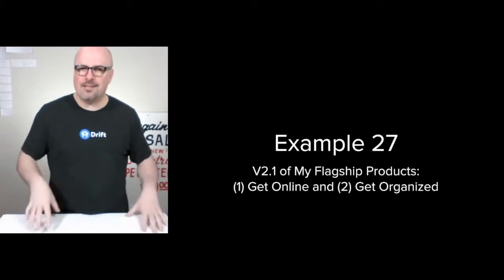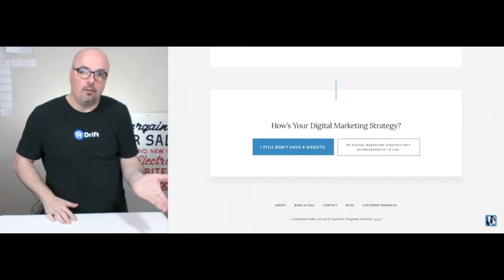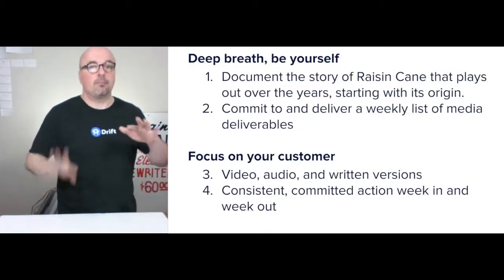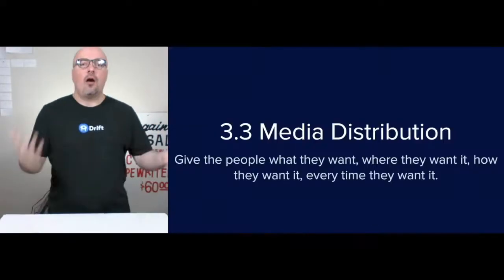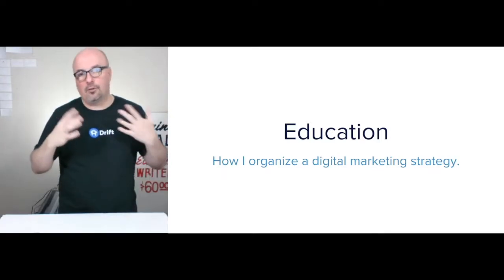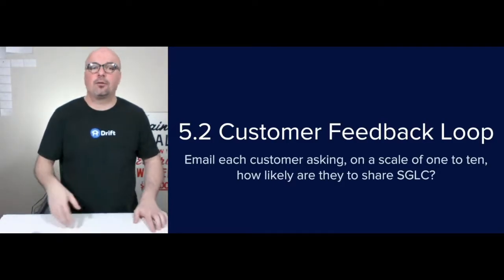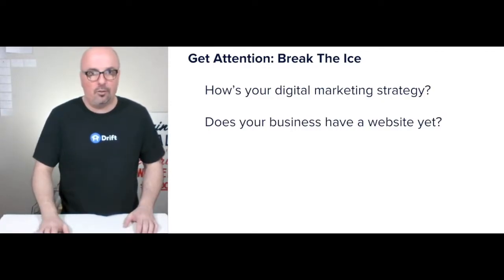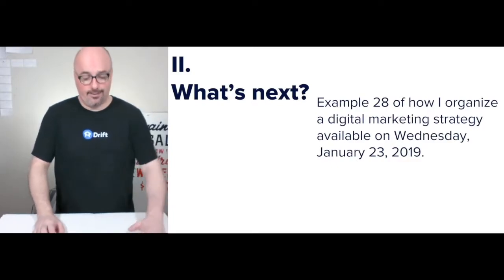V2 1 For 1 Get Online and 2 Get Organized is example 27 of how I organize a digital marketing strate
How I organize a digital marketing strategy for localbusiness owners that are unsettled and confused by digital. These thought exercises are to share the litany of lessons I'm learning over my decade-plus of professional digital marketing. My goal is to help you understand howto organize a digital marketingstrategy, using a procedure I’ve honed here in my digital lab for 3,173 days and counting.

The twenty-seventh example of how I organize a digital marketing strategy is V2.1 for my flagship products (1) Get Online and (2) Get Organized. Use my procedure to organize your own digitalmarketing strategy for your smallbusiness, or you can inquire into hiring me to help.